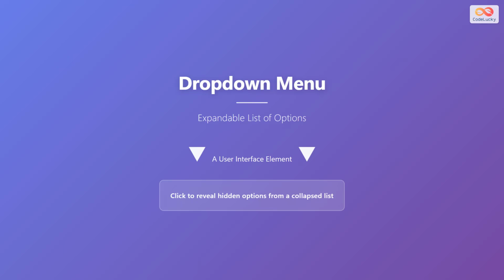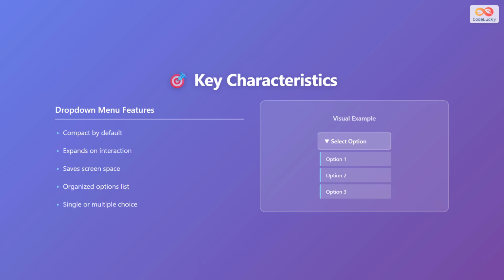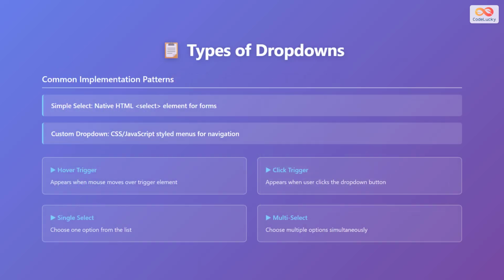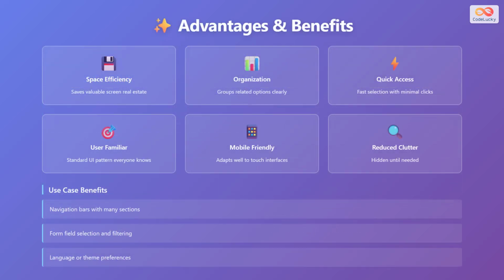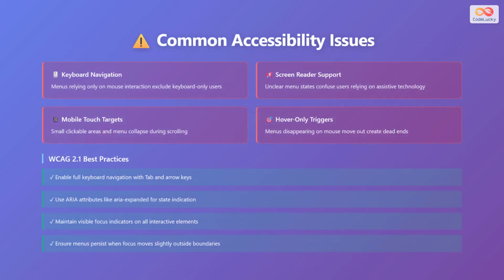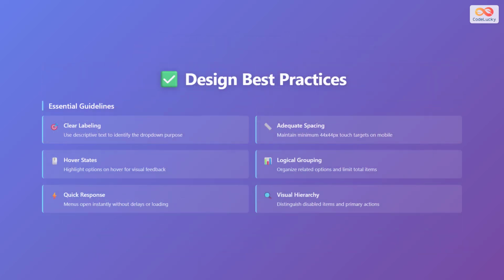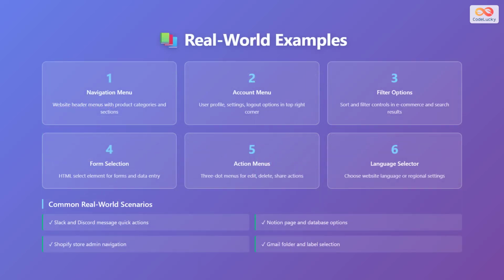Dropdown Menu Explained: A Beginner's Guide to UI Design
🎓 Learn everything about dropdown menus in this beginner-friendly tutorial!

In this video, we explore what dropdown menus are, why they're essential UI components, and how they work across websites and applications. Whether you're a student, developer, or designer, understanding dropdown menus is crucial for creating user-friendly interfaces.

📚 What You'll Learn:
✓ Definition and core functionality of dropdown menus
✓ Different types and implementations
✓ Real-world examples and use cases
✓ Design best practices for optimal user experience
✓ Accessibility guidelines and WCAG compliance
✓ Common challenges and solutions
✓ Mobile optimization strategies

🎯 This video is part of the "Computer World Terminologies and Concepts" series, designed for beginners seeking clear, concise explanations of essential web and UI concepts.

Perfect for students, aspiring web developers, UX designers, and anyone wanting to understand modern interface design!

Chapters:
00:00 - Dropdown Menu
00:23 - Key Characteristics
00:51 - Types of Dropdowns
01:20 - Advantages and Benefits
01:49 - Accessibility Issues
02:29 - Design Best Practices
03:06 - Real-World Examples
03:47 - Summary and Takeaways
04:27 - Outro